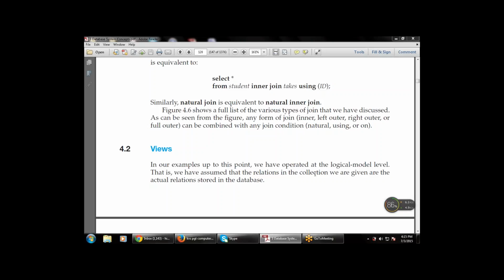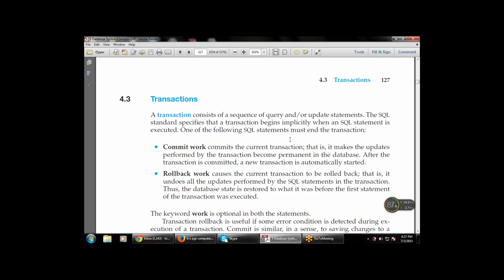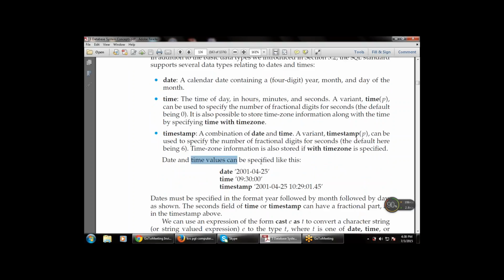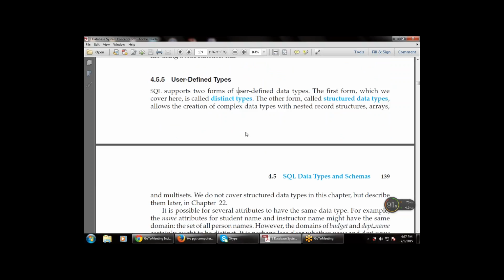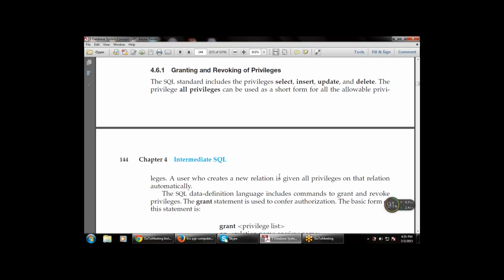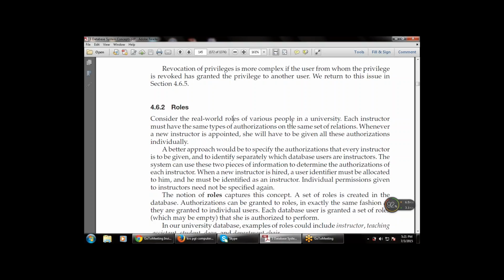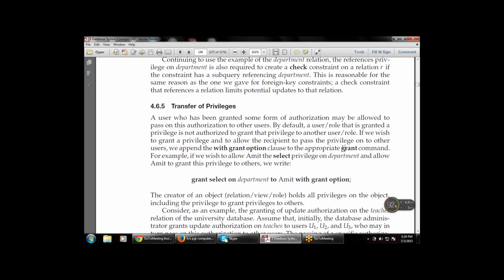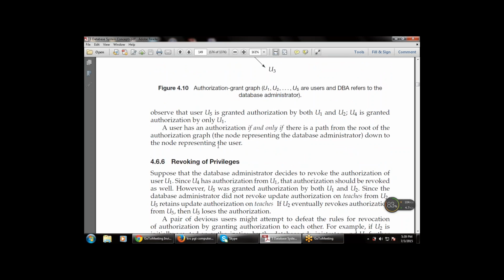Chapter-4 Intermediate SQL (SQL Data Types and Schema)